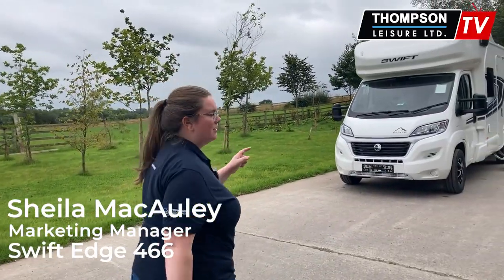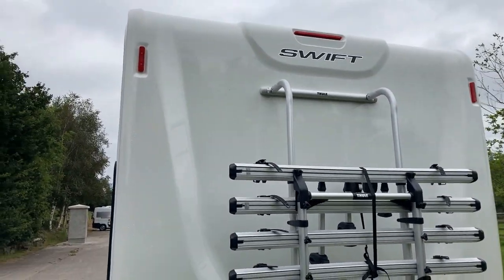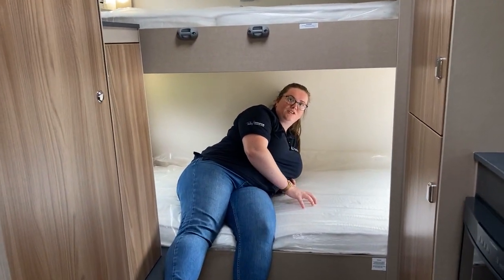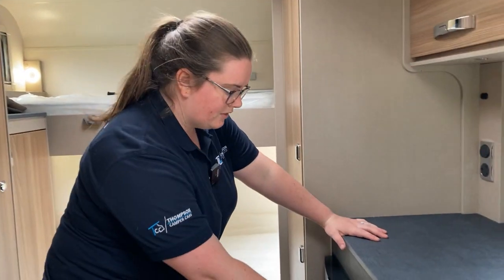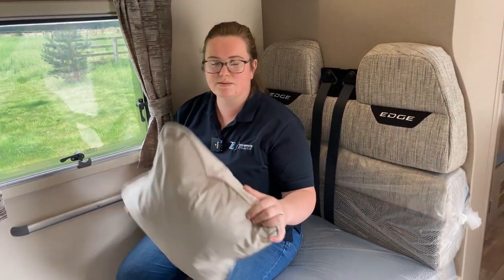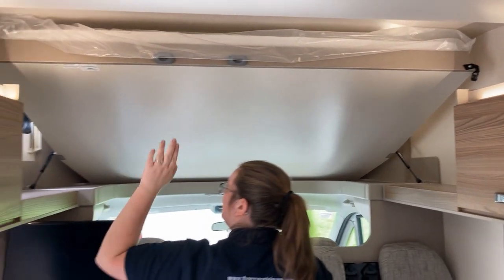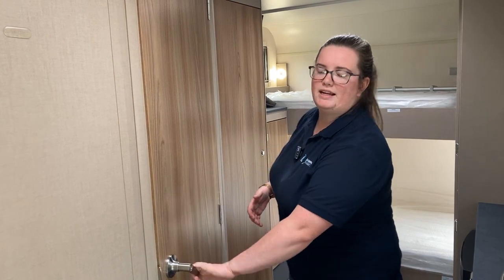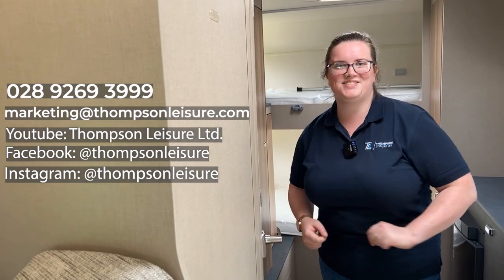NEW 2021 | Swift Edge 466 Walkthrough Tour!